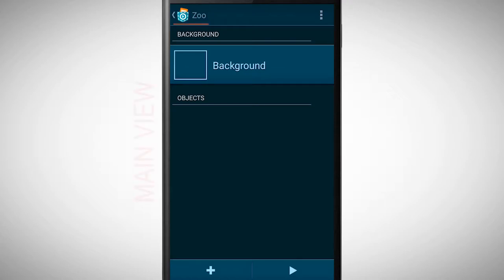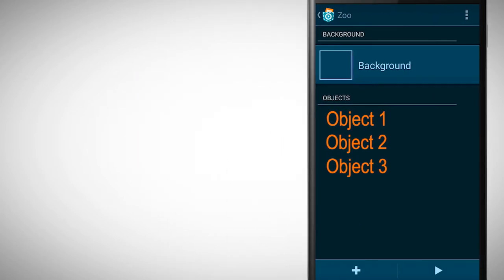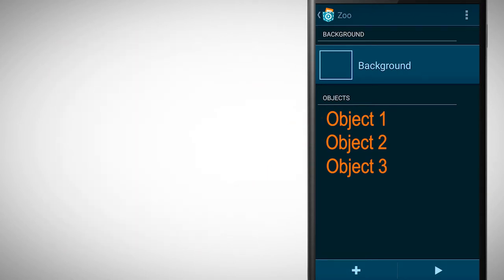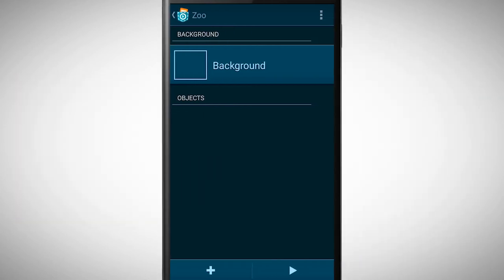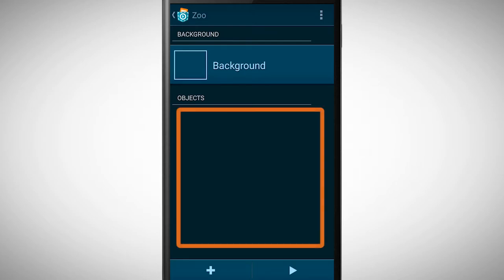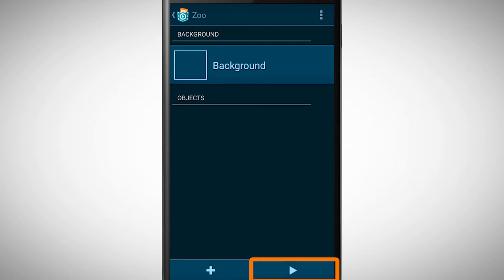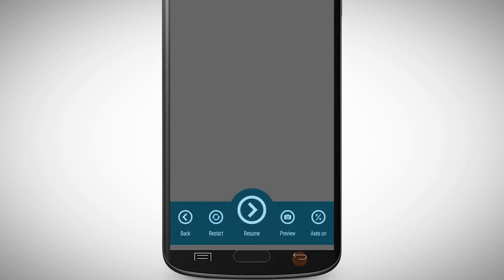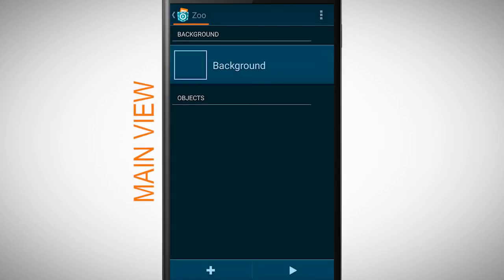1.3 Structure of Pocket Code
How is Pocket Code structured? Watch this video to work more effectively with Pocket Code.